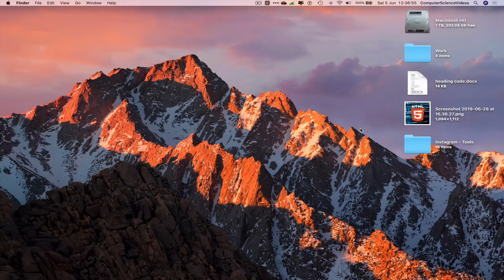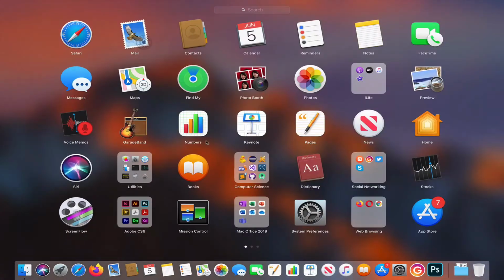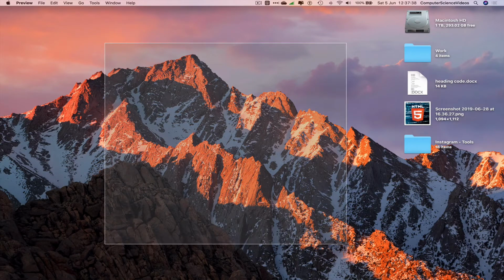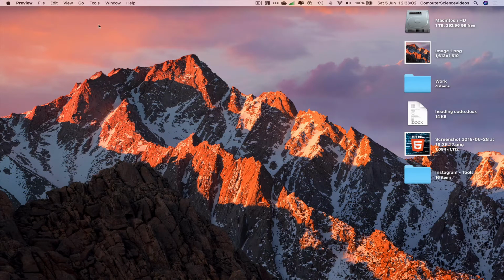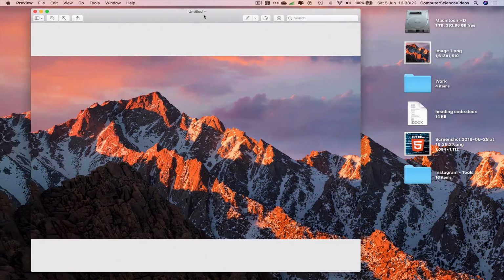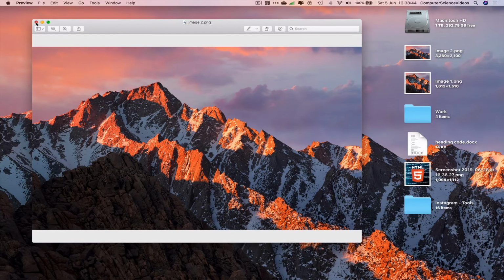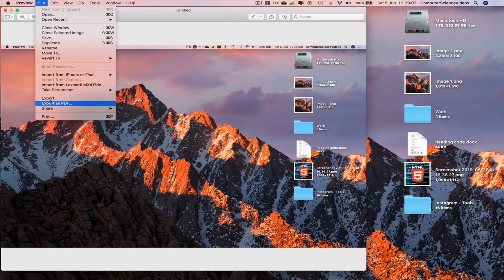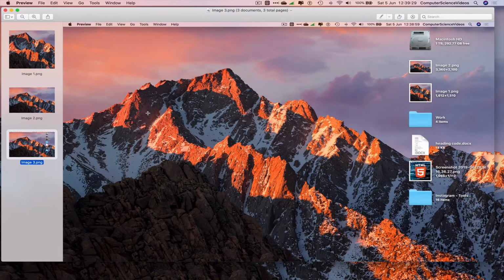How to TAKE Screenshots On a Mac Using Preview - Basic Tutorial | New